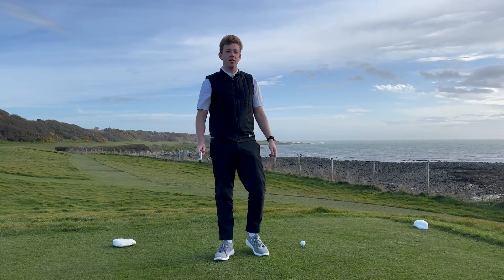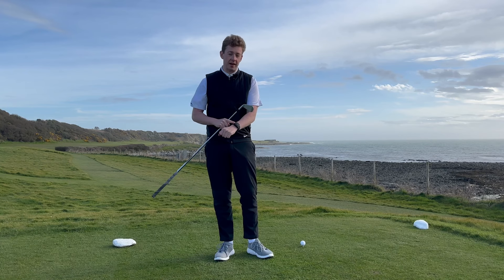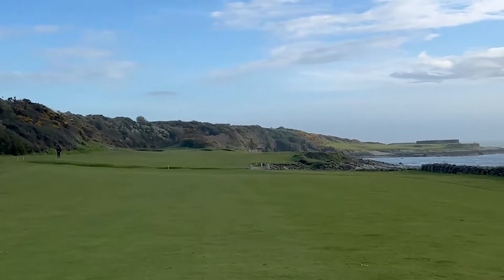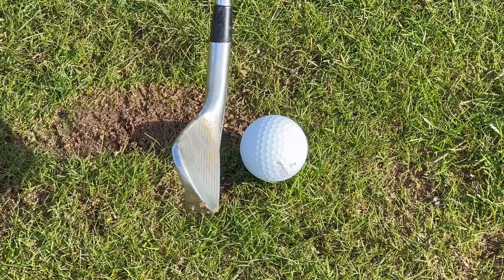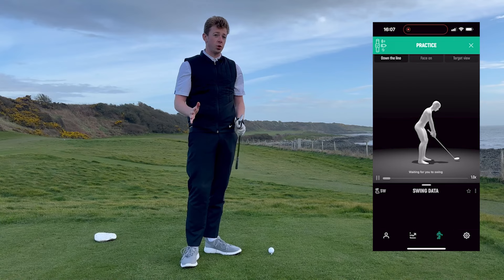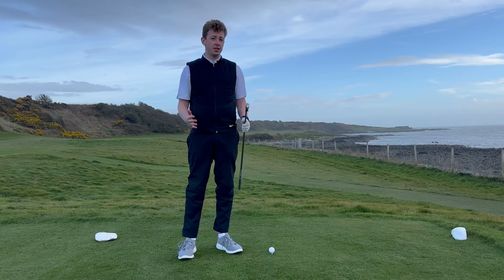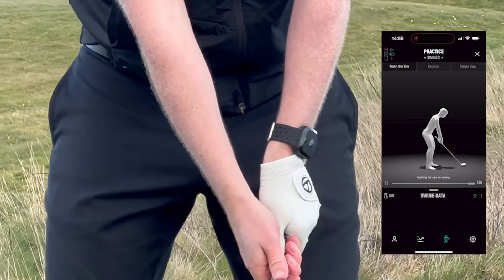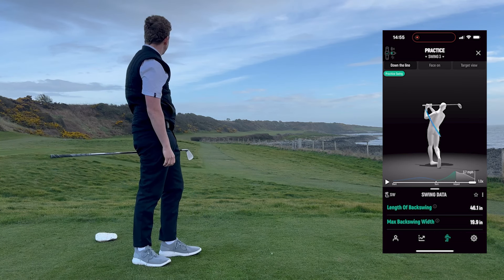Using deWiz to Develop a "Go-To" Golf Shot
There are times through a round of golf where a player must put their pride to the side, put the driver away, and go with that one swing that you trust is going to find the fairway.

In this video, Feargus from deWiz shows how you can use the deWiz Length of Backswing measurement to help tighten that swing and create that "fairway finder" that you can turn to when needed.

A shorter backswing - while inevitably creating less speed and distance - allows for more control and accuracy with less variables that could go wrong!